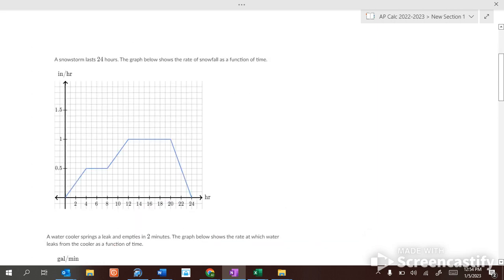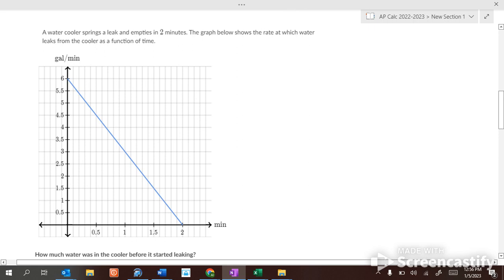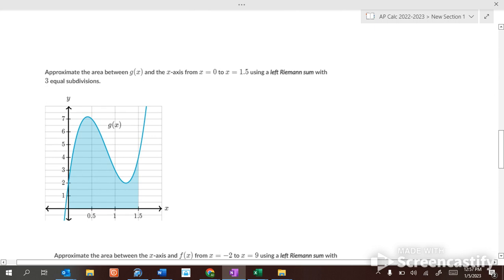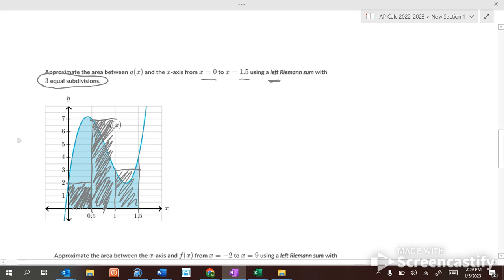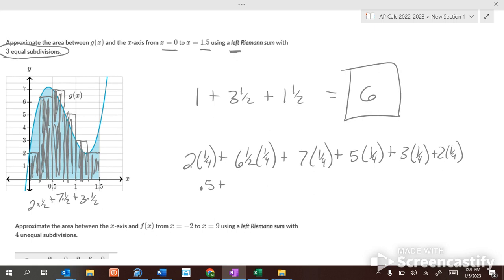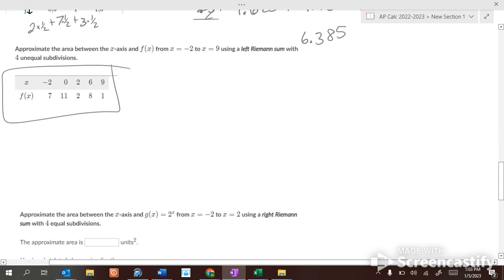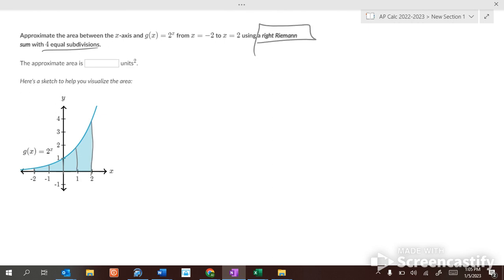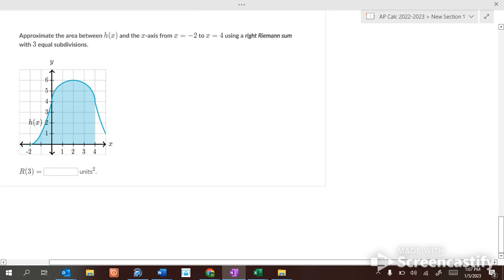AP Calc 6.1 - Area Under lines and Riemann Sum intro